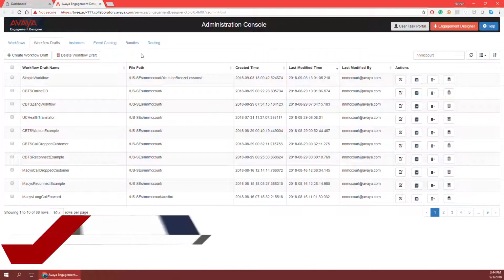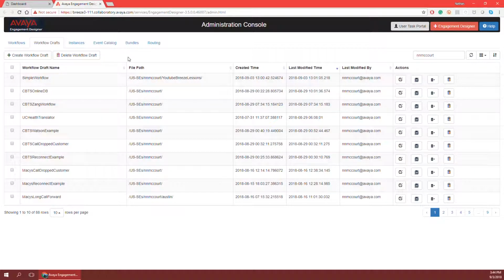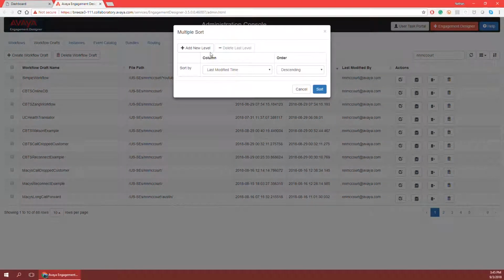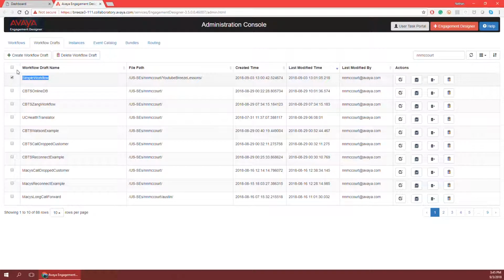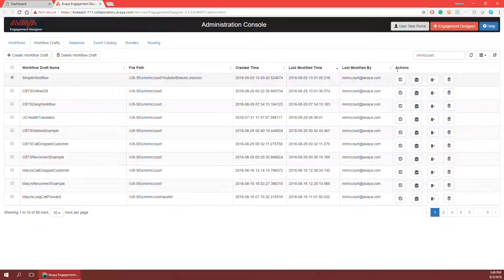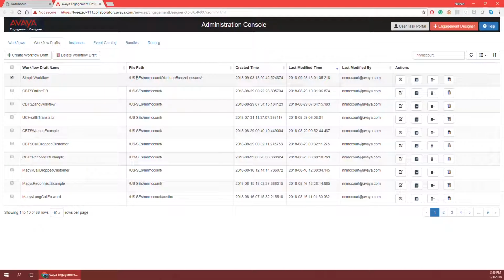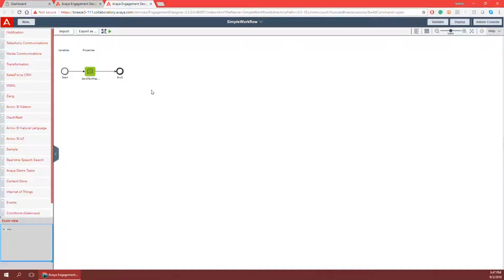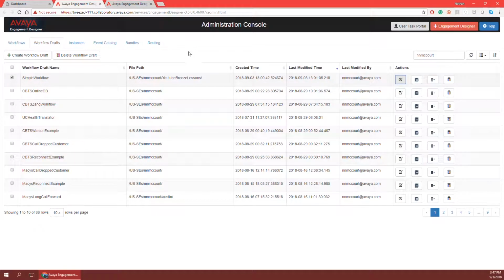[Engagement Designer Demo] Episode 004: Administration Console - Workflow Drafts Tab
In this episode, we will go over the Workflow Drafts tab of the Administration Console.